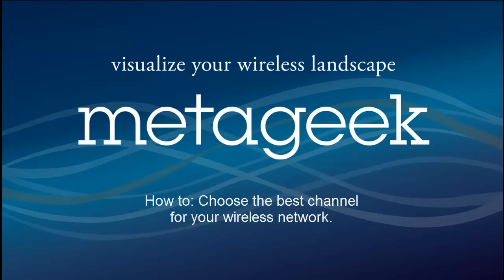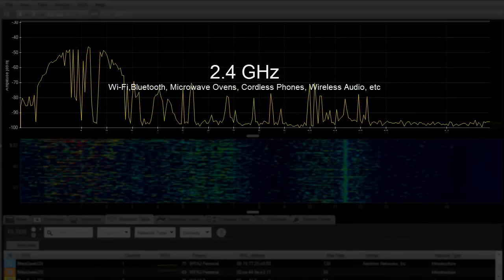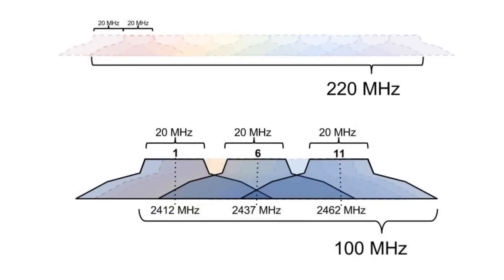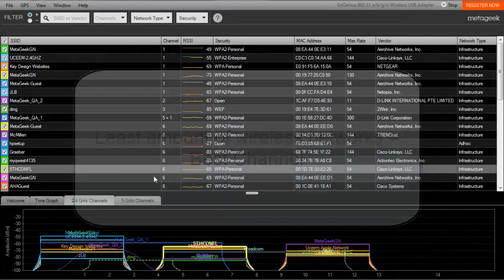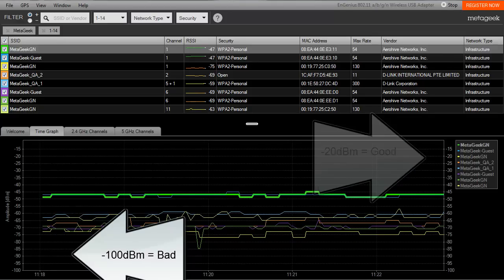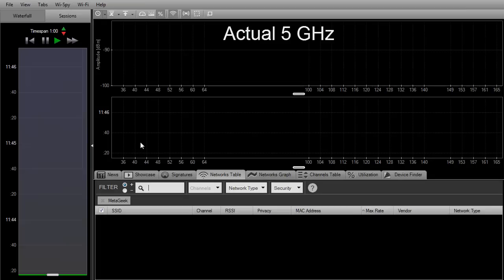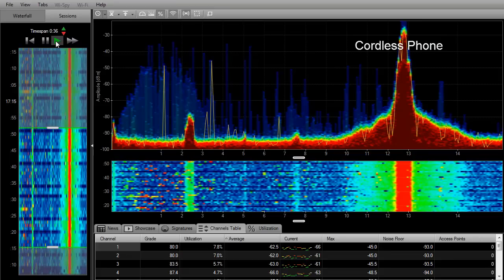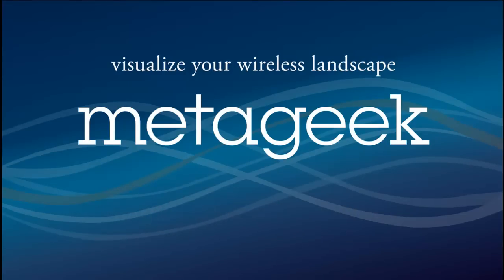How to choose the best channel for your Wi-Fi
A few tips to remember about choosing the channel for your WLAN.

If a neighboring network has a relatively high amplitude level and overlaps with your Wi-Fi channel, you may want to consider a new channel.  Avoid channels that have a lot of wireless networks.

If you have more than one access point, alternate the channels between 1, 6 and 11.